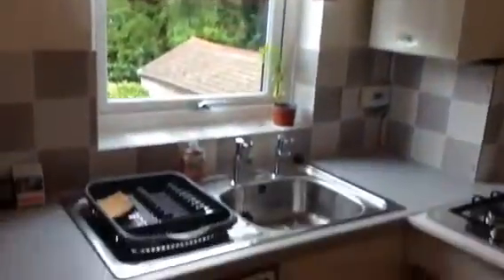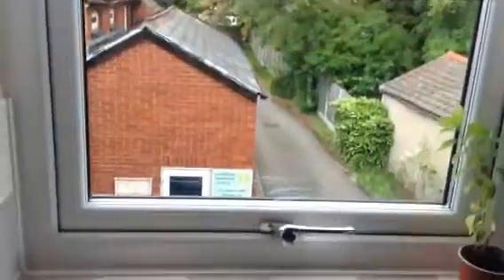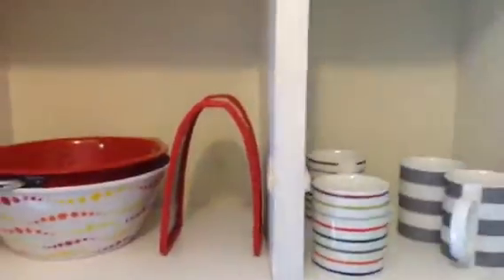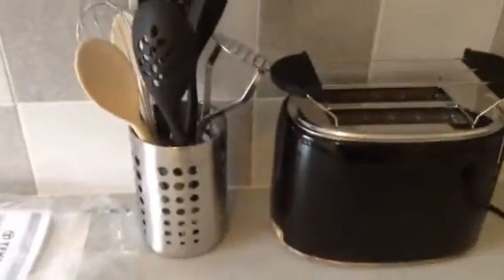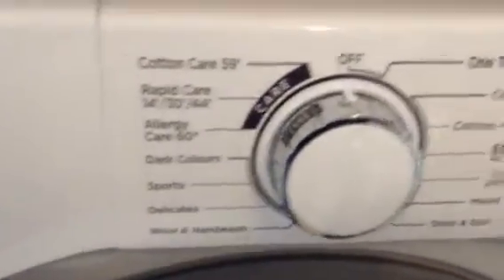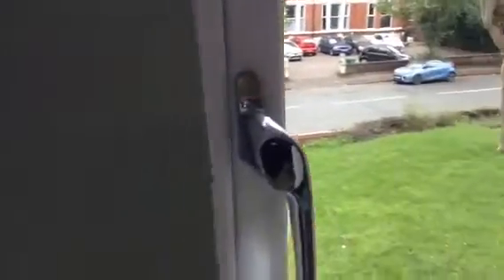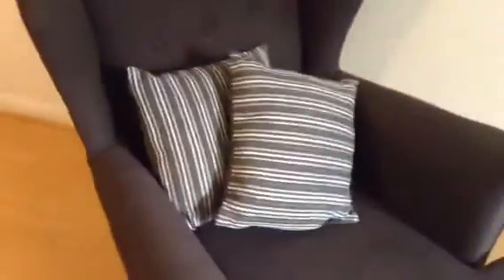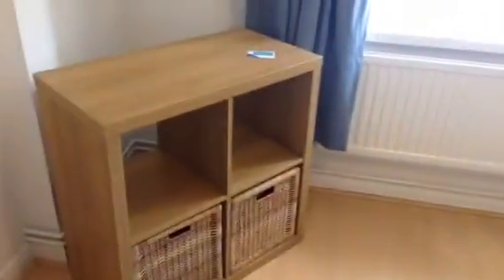5 regency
Inv